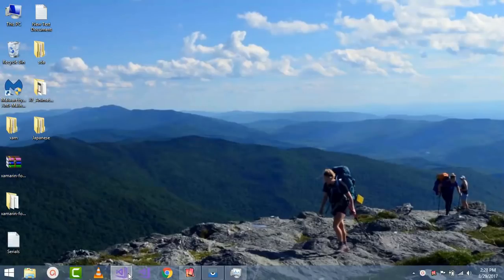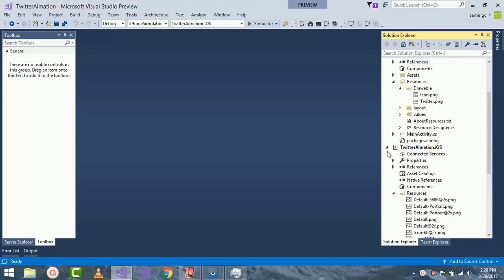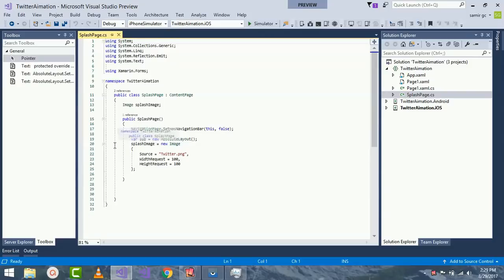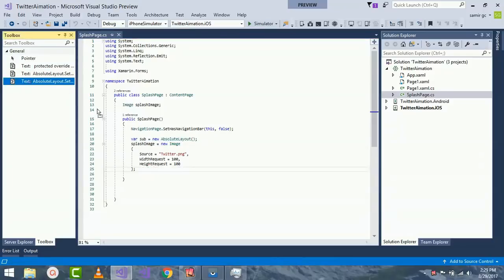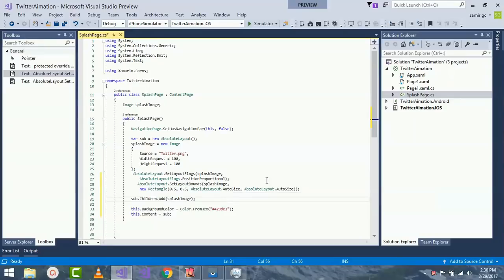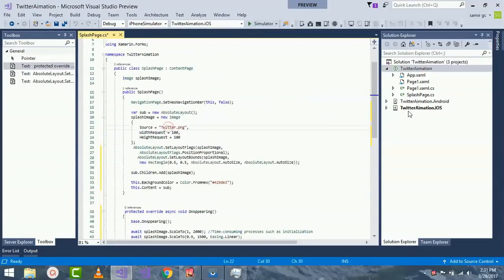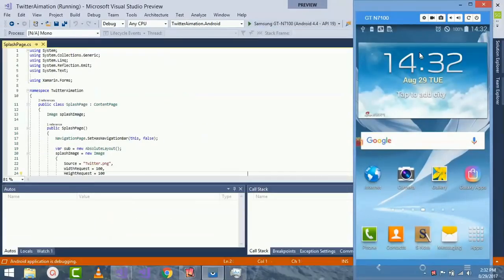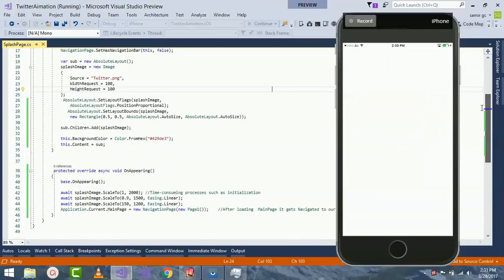Xamarin Forms WelcomeScreen Fading (Splash Screen) [Tutorial 9]